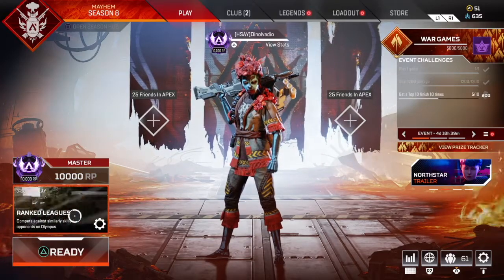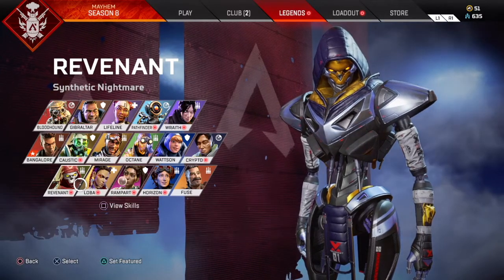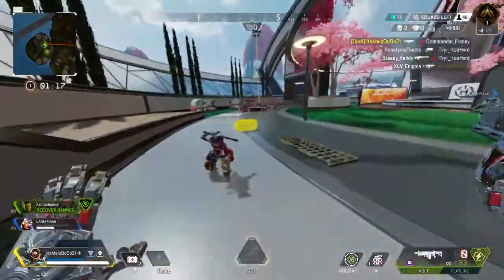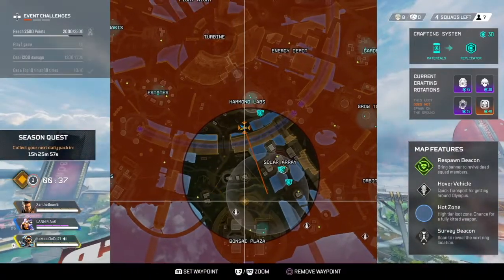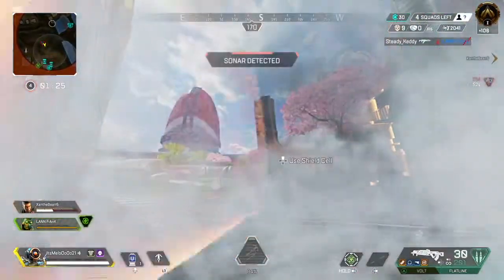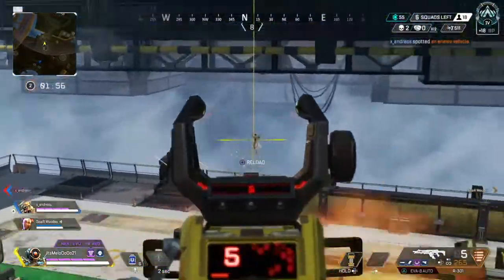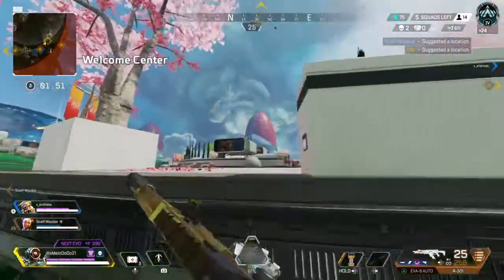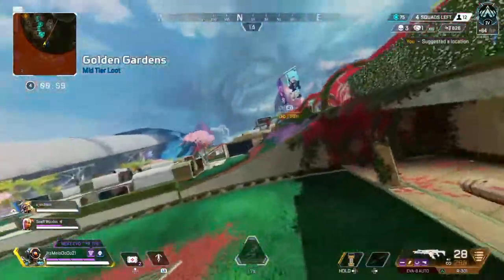Apex Legends Ranked Guide: How To Climb Solo Part 2: Gold to Platinum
This will the Apex legends ranked guide for season 8. Feel like you are stuck in apex legends ranked?  Throughout this video, I will go over tips on how to climb up the ranks fast in apex legends whether you are playing ranked on Olympus or any apex legends map